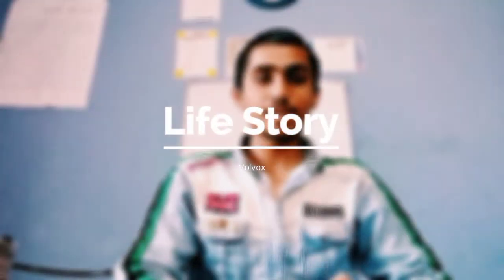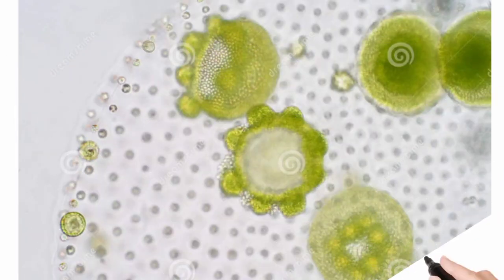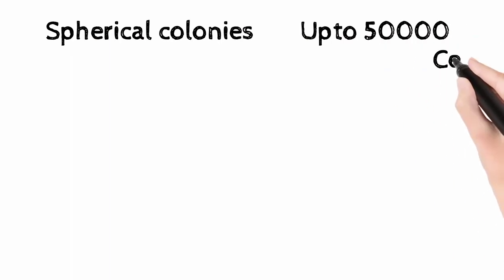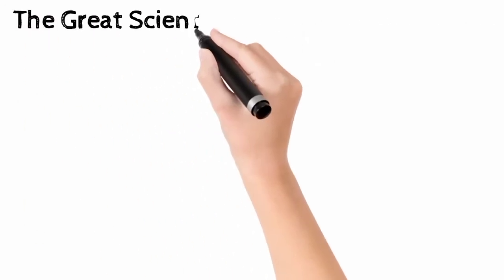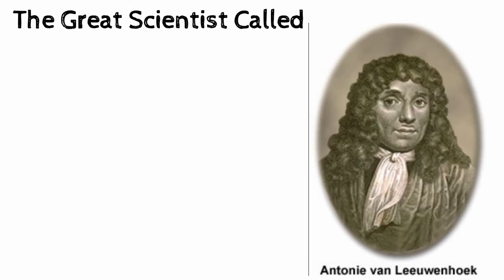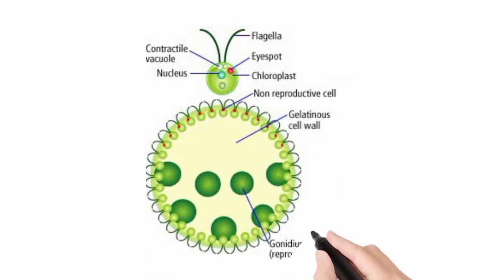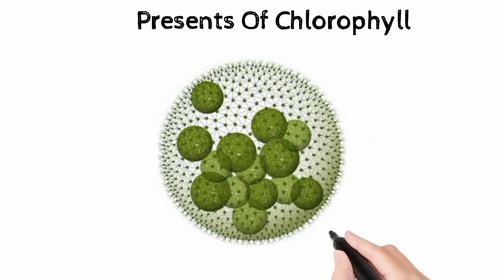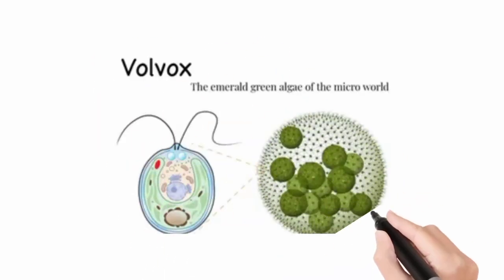Volvox Animated Teaching#M.rK#animation#biology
-volvox colony
-volvox structure
-volvox under microscope 40x
-volvox movement
-volvox life cycle